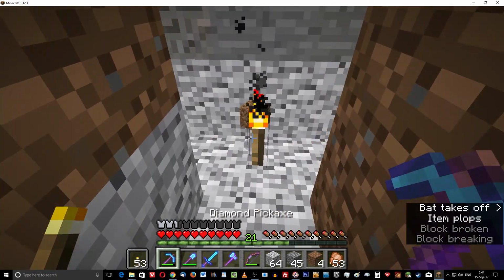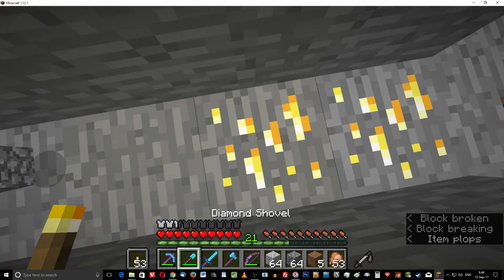Let's Play Minecraft: 35 Underground Lake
Doing a procedurally generated map based on my username: wastedinc [-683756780].

Episode Thirty-five is finding and dehydrating the underground lake in the ceiling of the basement, gridding out the whole area, and trying to guess what anyone was thinking when remaking Day of the Dead.